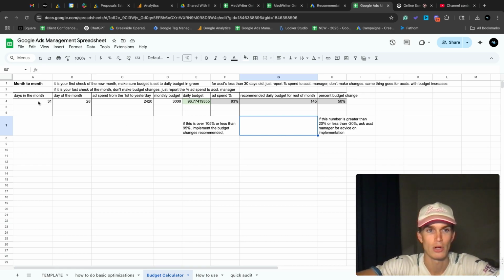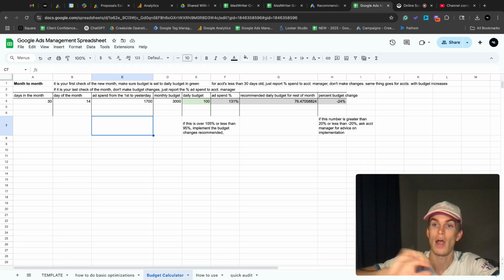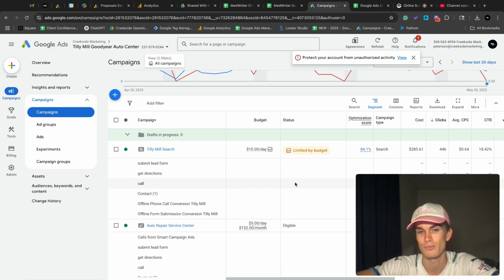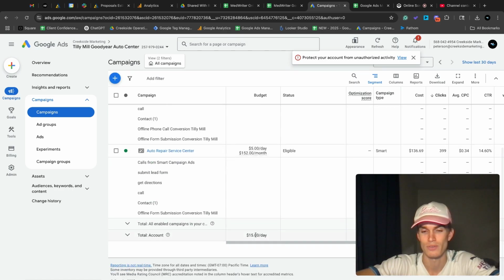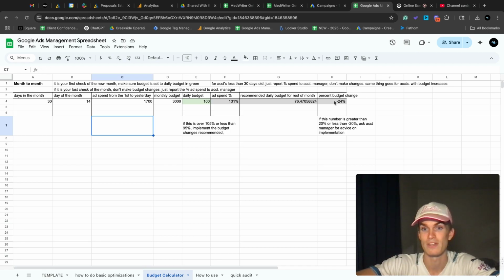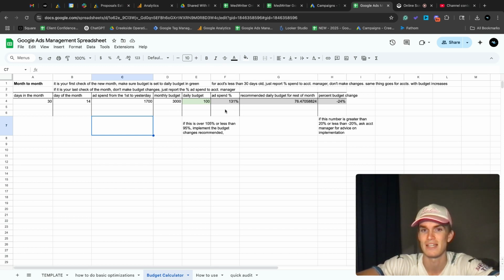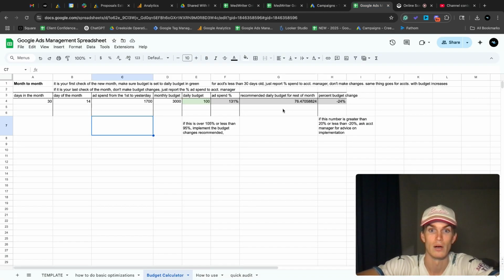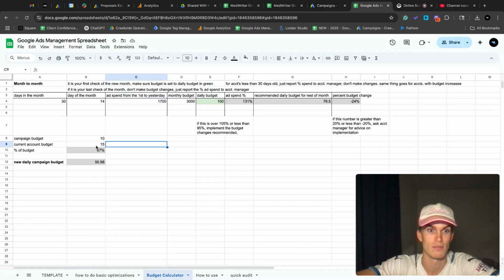how to use our google ads budget pacing calculator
this calculator will help you keep you campaigns ad spend on track to spend the account budget evenly throughout the month.

ADDITIONAL RESOURCES